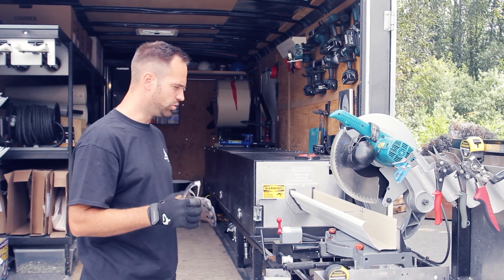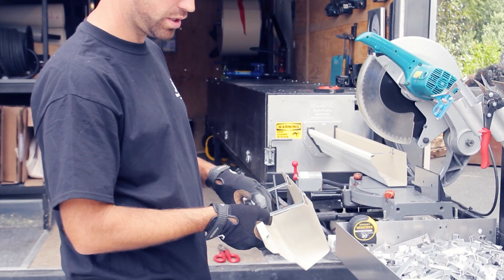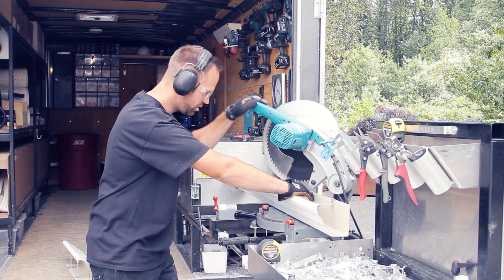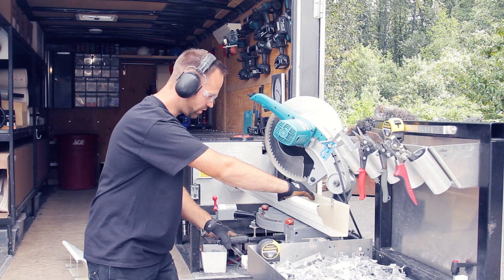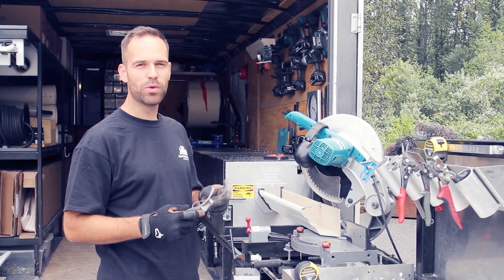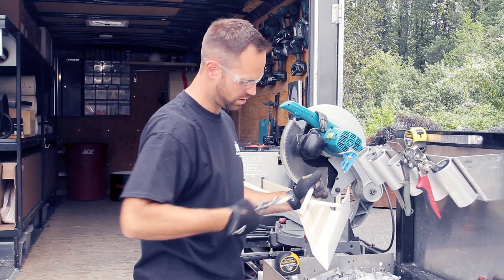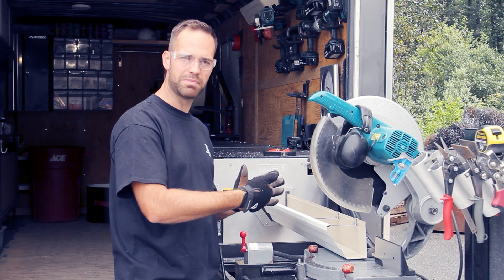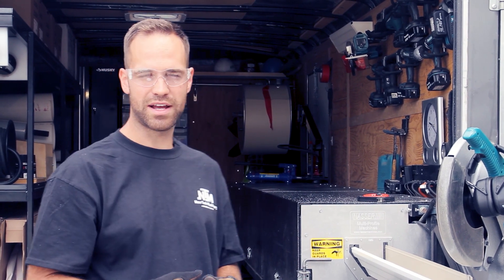How To Make An Inside And Outside Corner On A Nasser Two Step Gutter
How do you make corners on a Nasser Two Step Gutter Profile? Due to ongoing supply chain issues, New Tech Machinery will not be selling the Nasser machine until further notice.

Next on our Nasser MultiPro™ Gutter Machine series, Jens from MultiForm Gutters demonstrates how to make inside and outside corners on a Nasser Two Step profile.

Due to ongoing supply chain issues, New Tech Machinery will not be selling the Nasser machine until further notice.